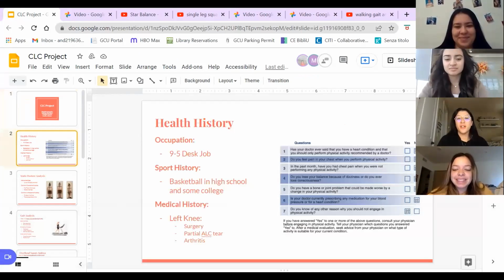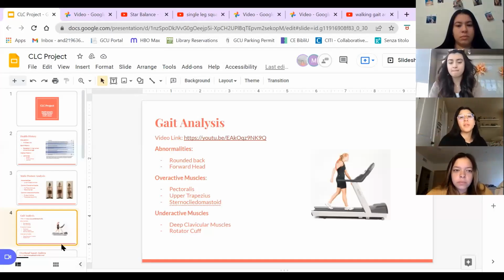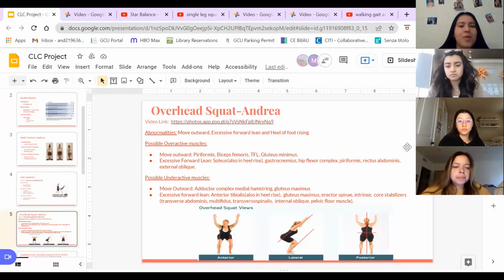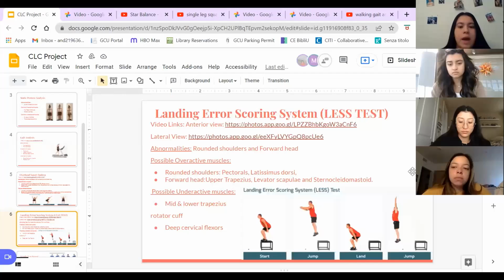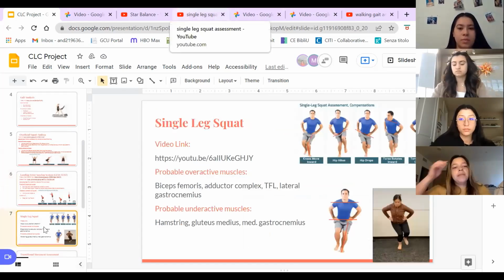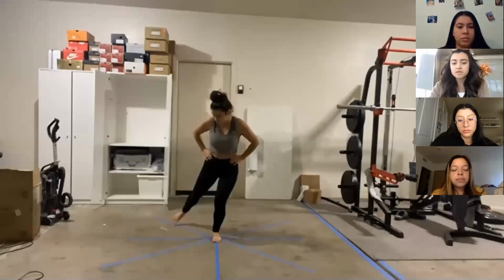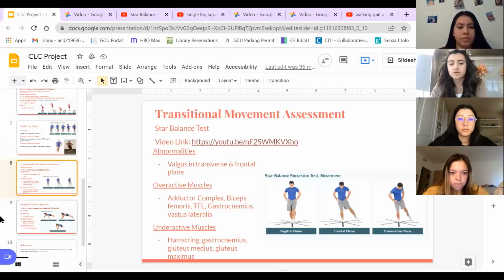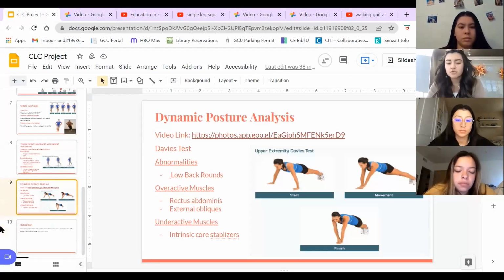CLC Zoom Presentation